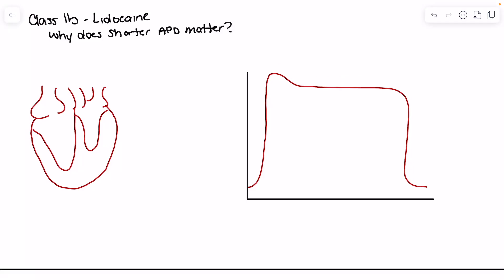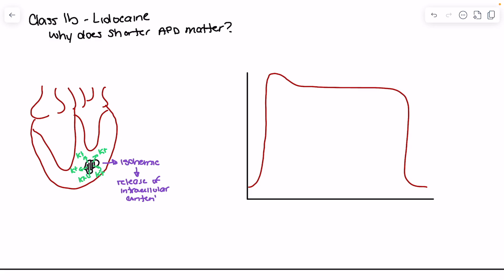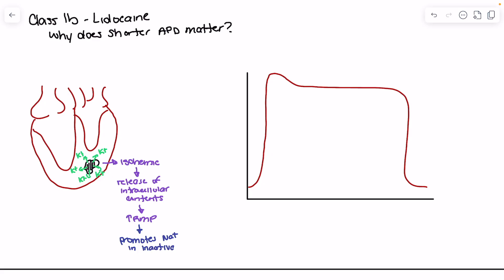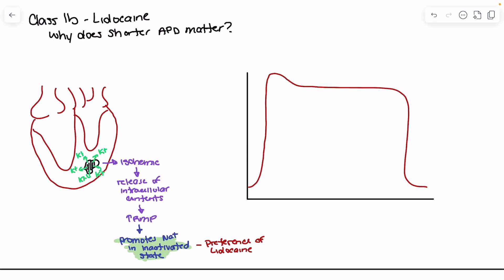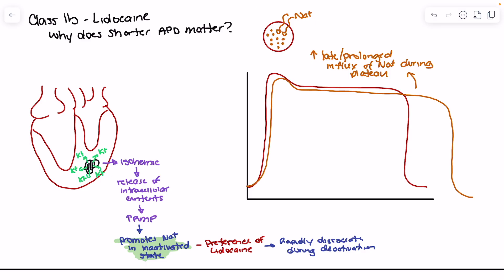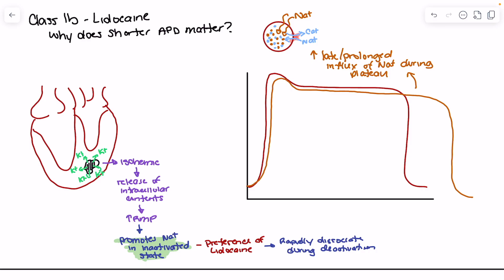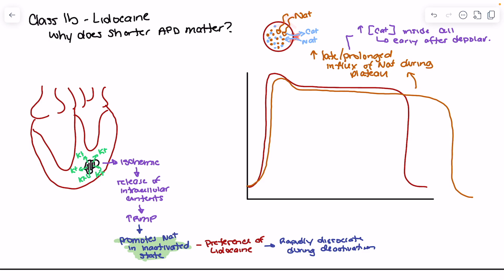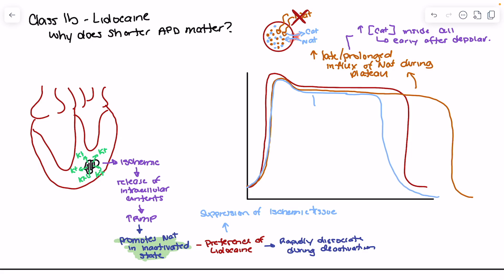Why Lidocaine Targets Ischemic Tissue: Inactivation, APD, and Membrane Stability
Why does lidocaine work in ischemic tissue—but not in healthy atria? In this video, we explore the physiologic basis for lidocaine’s effectiveness in ventricular arrhythmias caused by ischemia. You’ll learn how inactivated-state binding, blockade of late sodium current, and APD shortening make lidocaine a stabilizing force in damaged myocardium.

We connect channel behavior, ionic shifts, and membrane stability so you can understand why lidocaine is both effective and safe when used appropriately ⚡🫀

Timestamps

00:00 Why lidocaine works in ischemic VT
00:15 Ischemia raises resting membrane potential
00:40 More Na⁺ channels become inactivated
01:12 Lidocaine prefers the inactivated state 🧲
01:43 Why lidocaine doesn’t bind deactivated channels
02:20 Ischemia increases late Na⁺ current
02:50 Consequences of late Na⁺ influx during plateau
03:27 Na⁺ buildup impairs Ca²⁺ extrusion
03:52 Intracellular Ca²⁺ promotes early afterdepolarizations
04:20 Lidocaine blocks Na⁺ to stabilize ischemic tissue
05:07 Shortens plateau and speeds repolarization ⏱️
06:00 Prevents EADs reentry and ectopy ✅